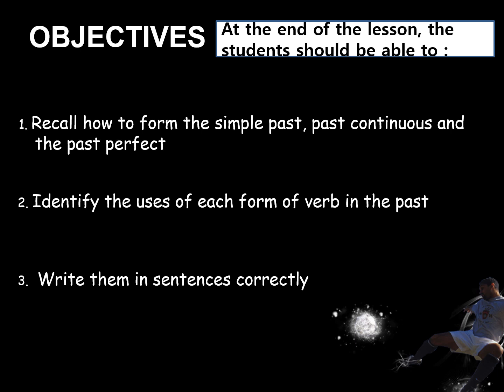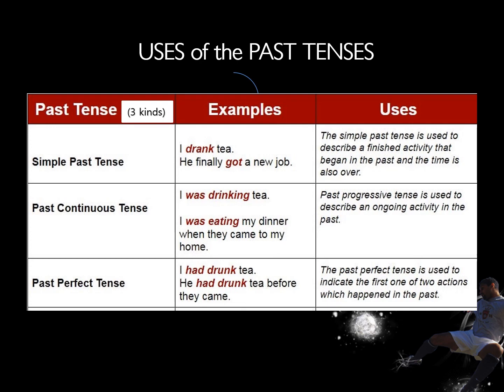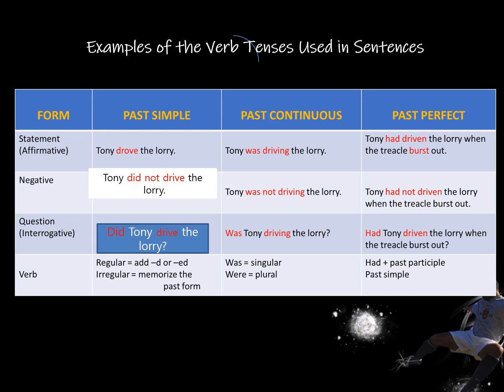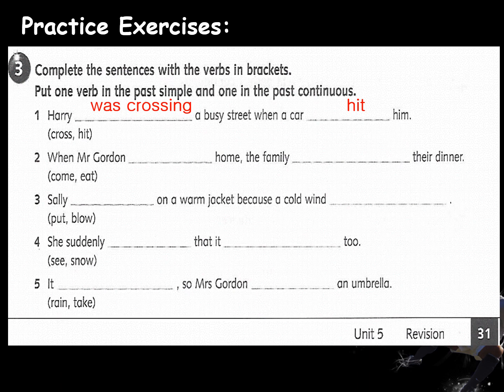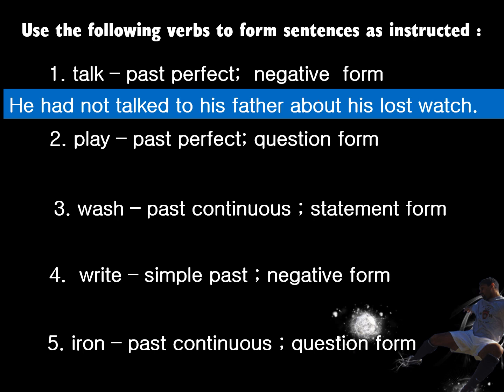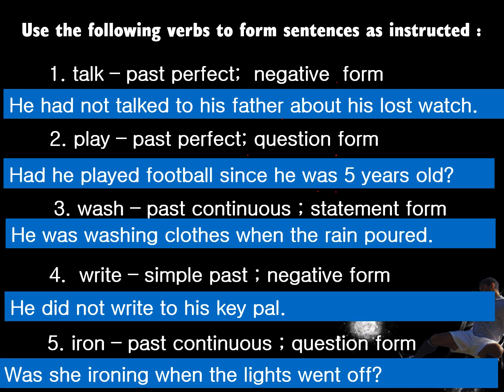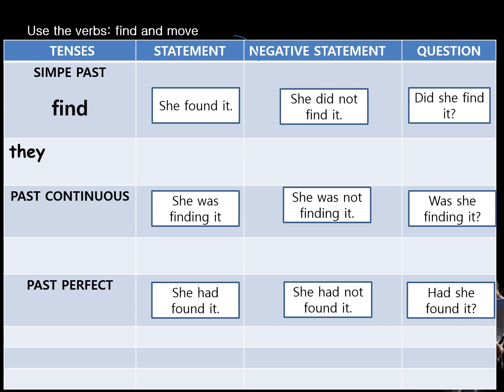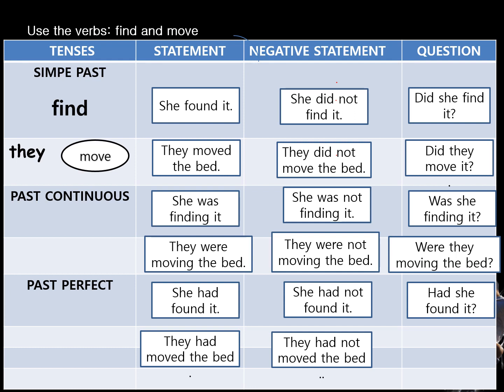Week 7 Day 1 Lesson REVISION Past Perfect & Past Simple Classroom Teaching